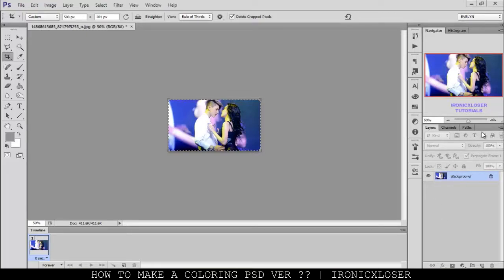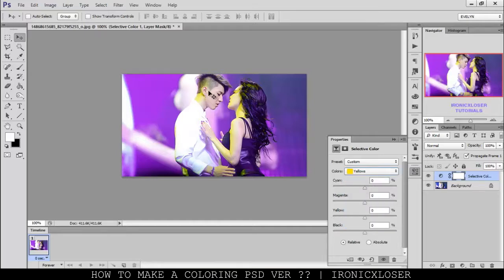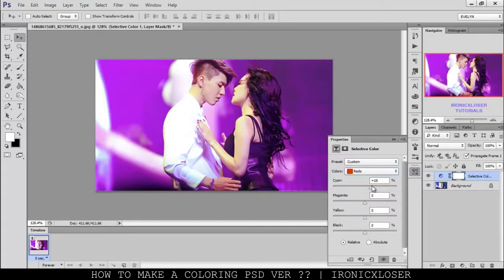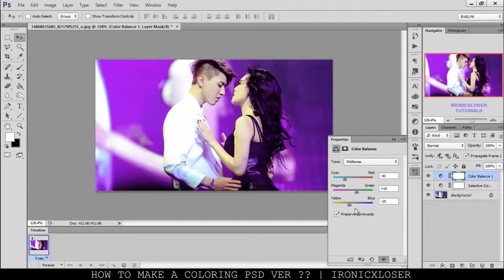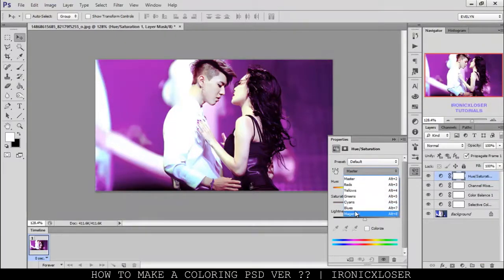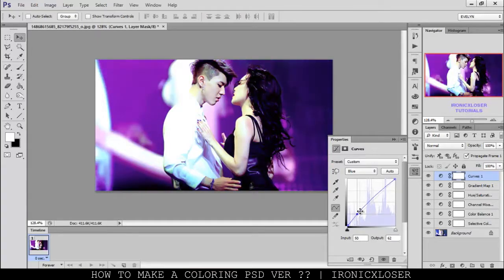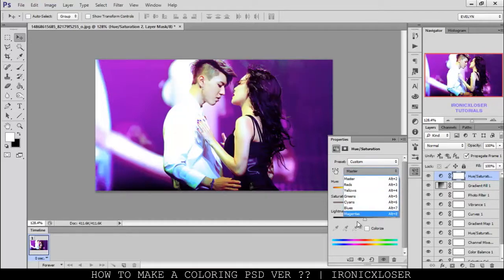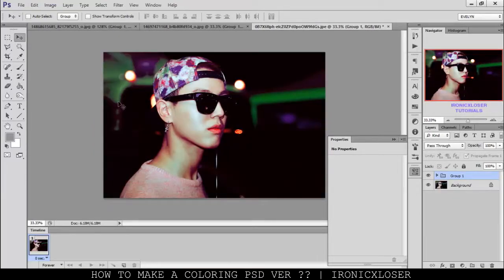[TUTORIAL] HOW TO MAKE A COLORING PSD VER??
I know I have done many of these types of videos but I keep finding old ass footage and recording that I just want to out up and not delete.. I hope you all like and enjoy on how to make a psd coloring in photoshop.